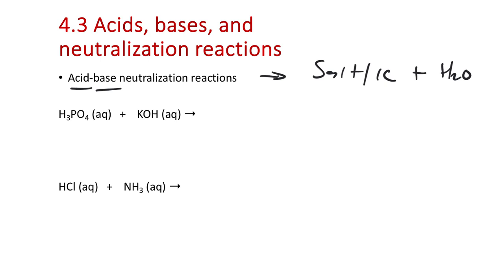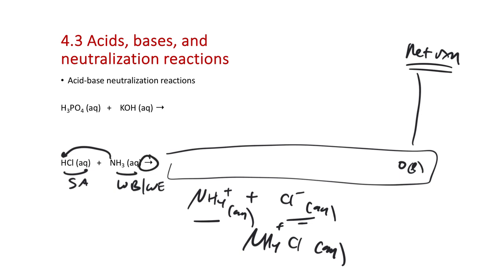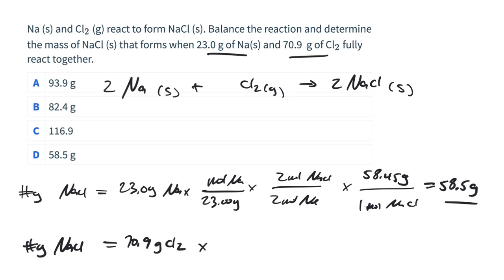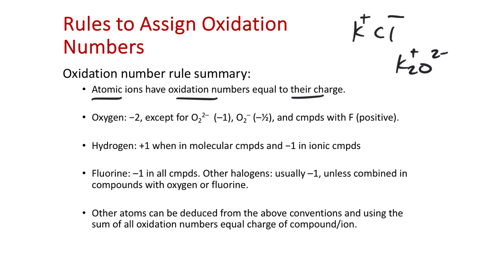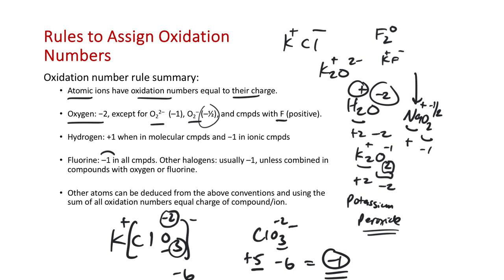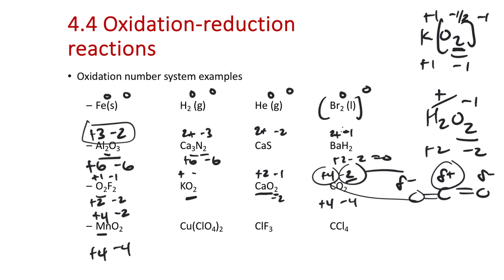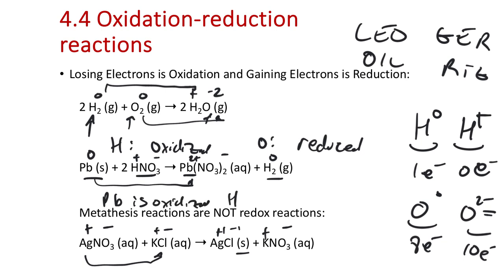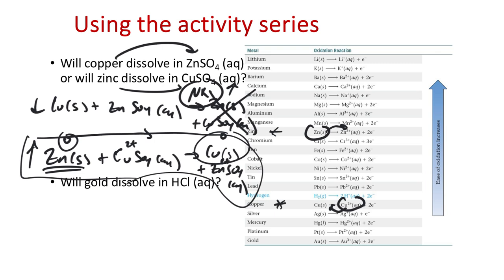Lecture 14 - Mon Sept 23 - AU24